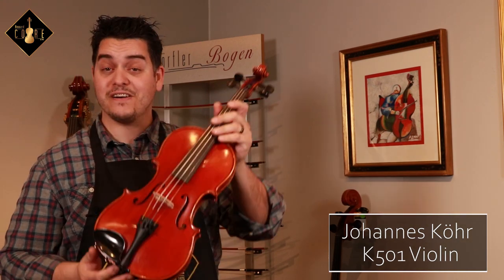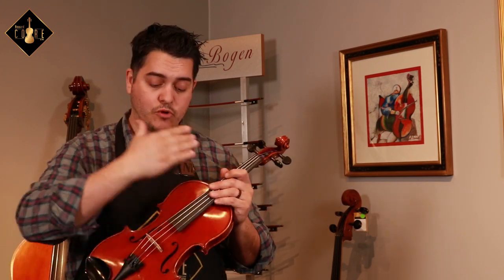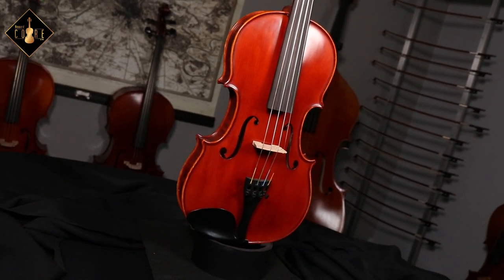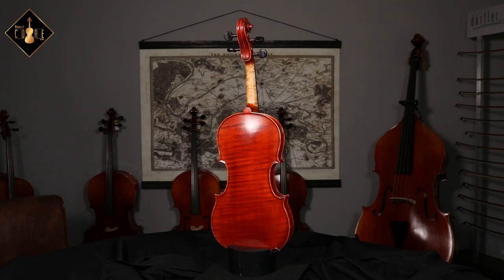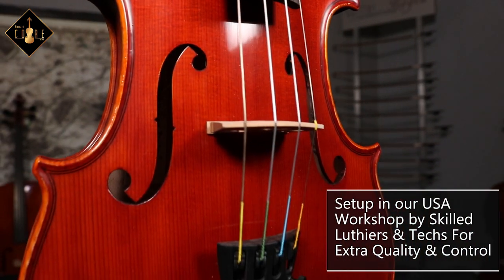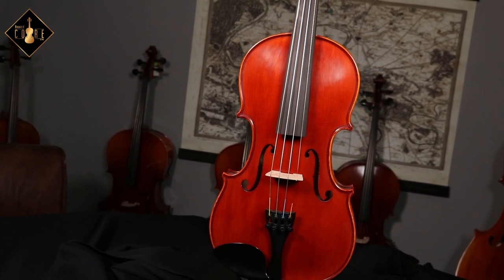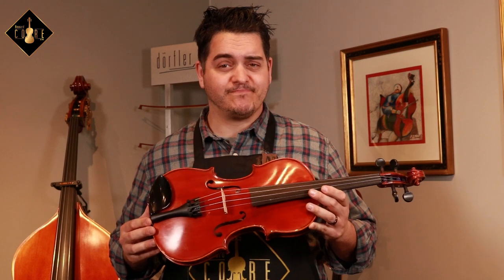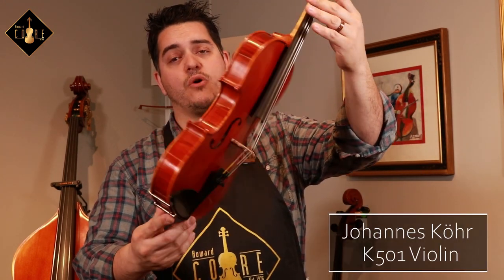Johannes Köhr K501 Violin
Johannes Köhr K501 Violin: Review & Play-Test

The Johannes Köhr K501 violin comes as a one-piece nicely flamed back in a glossy, rich reddish-brown transparent finish. This is a premium option setup with upgraded strings. It also includes Ebony pegs & end button, French bridge, composite tailpiece, side mount chinrest, and Thomastik Dominant A, D, & G strings with a Pirastro Gold Label E. This model only comes in a 4/4 size.